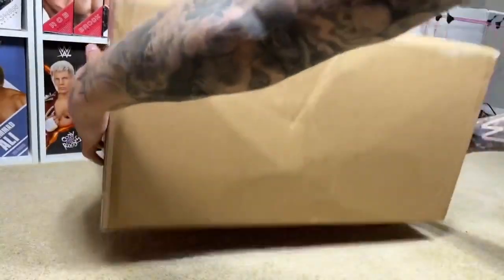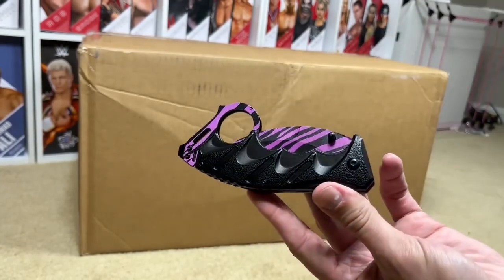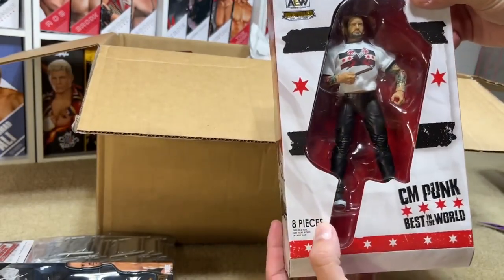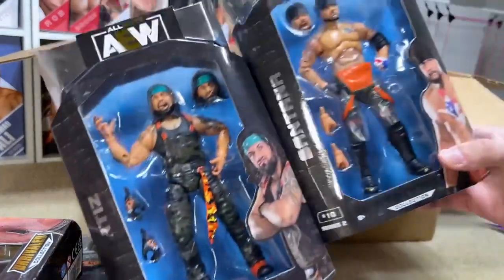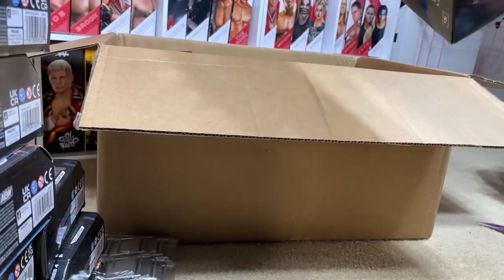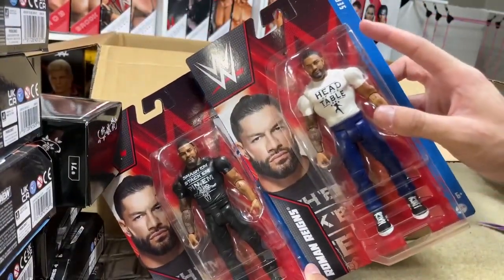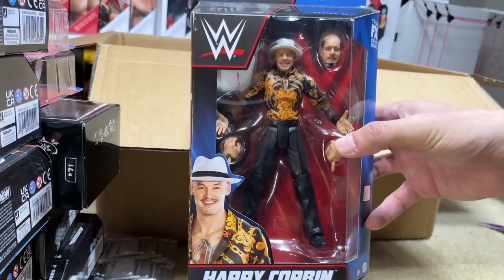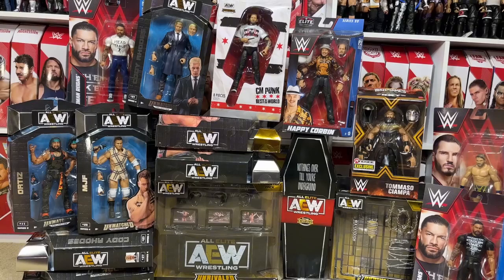HUGE WWE Action Figure Unboxing - Christmas 2023#wwe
WWE action figure Unboxing video 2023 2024 Christmas action figure unboxing wwe toys and figures#royalrumble